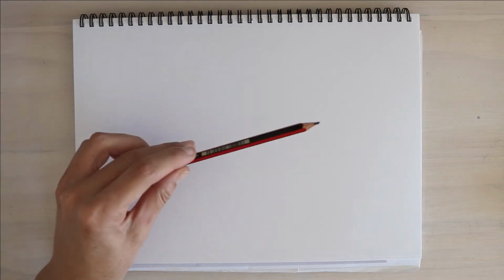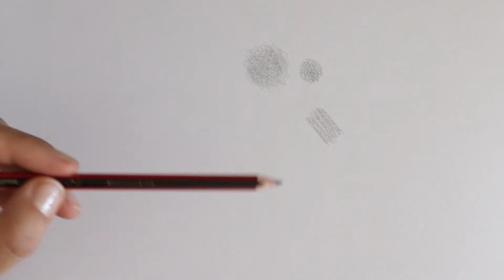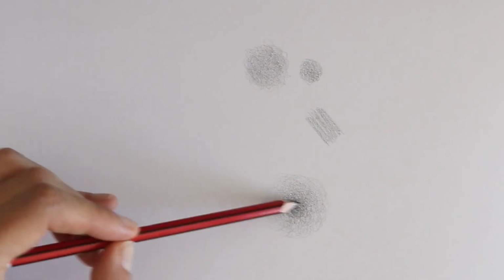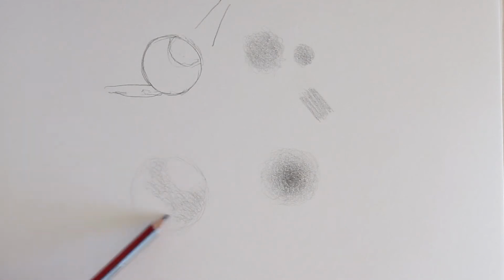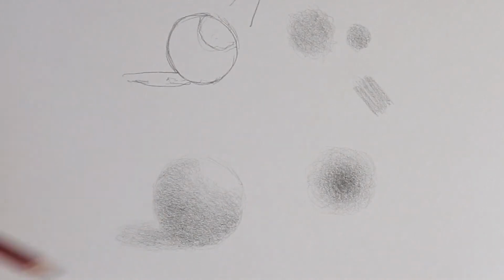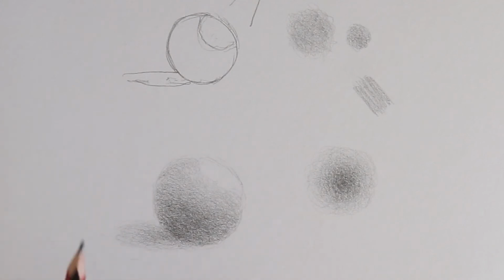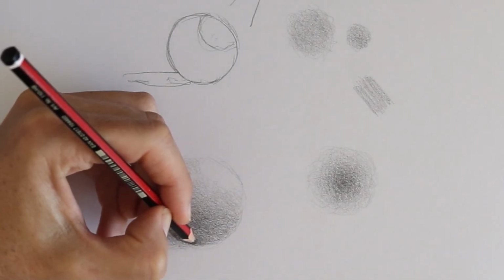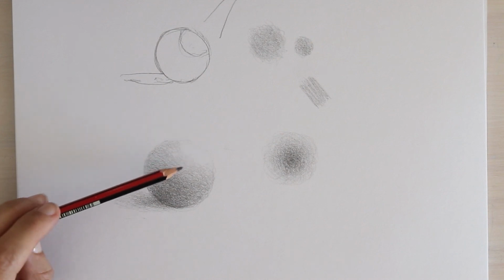How To Shade With Graphite Pencils: Tips For Beginners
In this video I'll share some simple yet important skills you'll need to master to get better at shading. Shading is important for creating the illusion of 3D form. Practice some simple exercises for improving your pencil control and then have a go at shading a sphere.

❤️ ✏️ LEARN WITH ME:
Want to keep learning?  FOR A LIMITED TIME GET 20% OFF any one class or course over Learn the fundamentals of drawing in a practical way with my Learn To Draw Course For Beginners OR choose a Sketch Club class to suit your interests.

OR get access to all classes and courses when you join my monthly Sketch Club membership!

Sign up to my free newsletter for monthly drawing advice and tips

Not sure what materials you need to start drawing?

You can also get access to my drawing classes and thousands of other creative classes by amazing artists on Skillshare. Sign up to Skillshare using this link and you'll get free membership for a month!

👉 PRODUCT LINKS:
Tombow Mono Zero Eraser Pen
Tombow Mono Pencil Set incl sharpener
Tombow Mono Pencil Set incl Eraser Pen (pencils require sharpening)

Staedtler Mars Technico, comes with a 2mm HB lead and has a sharpener in the top I use 4B leads (pack of 12)
Faber Castell Kneadable Eraser

8.5 x 11" Wirebound sketchbook, sturdy cover
Canson 9x12" wirebound sketchbook, card cover
Canson 11x14" wirebound sketchbook, card cover